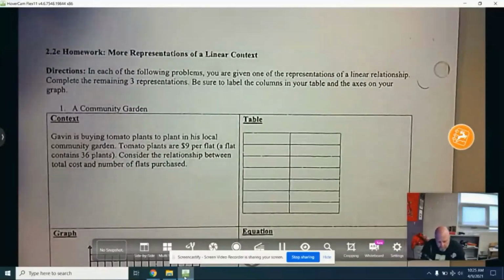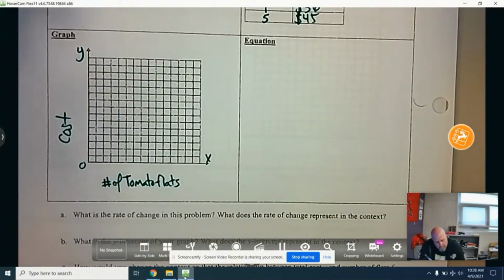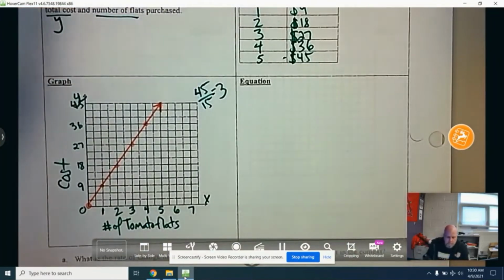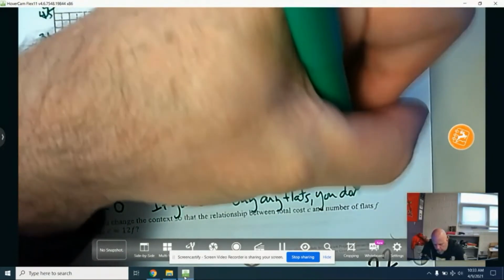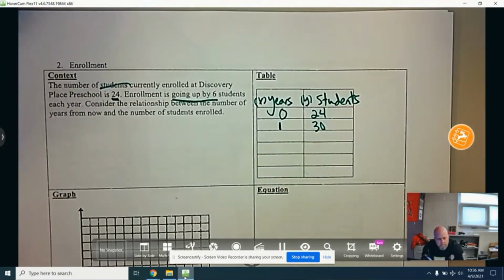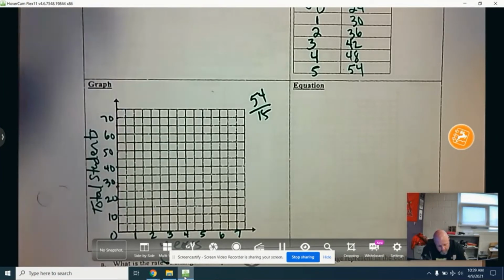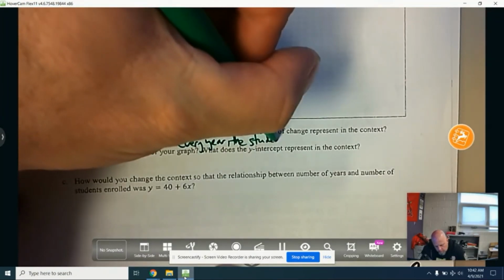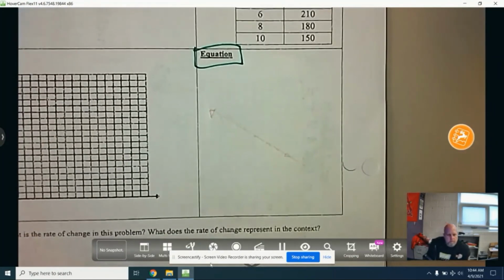EP 2.2e 68-70